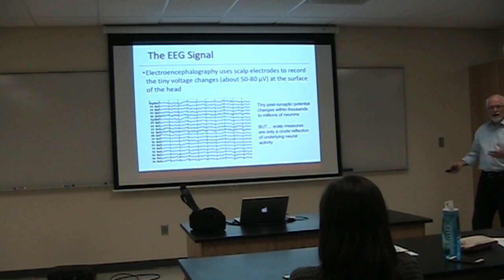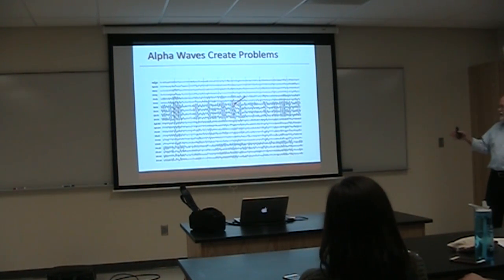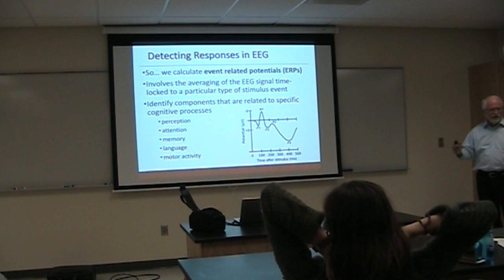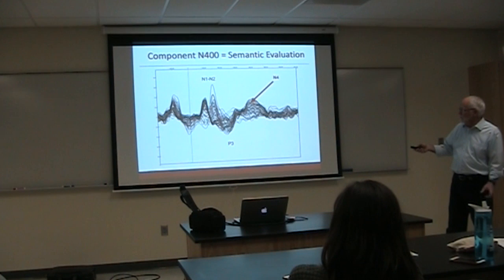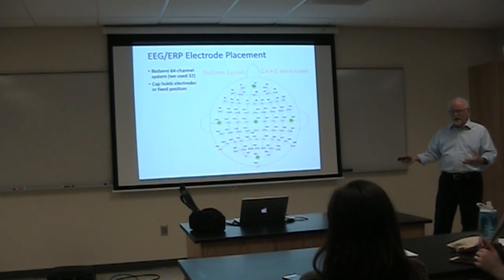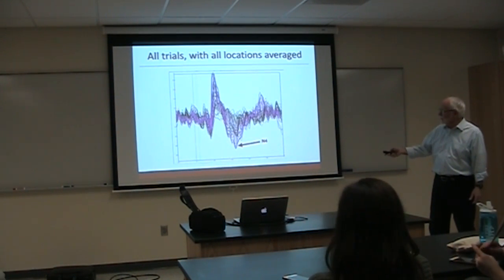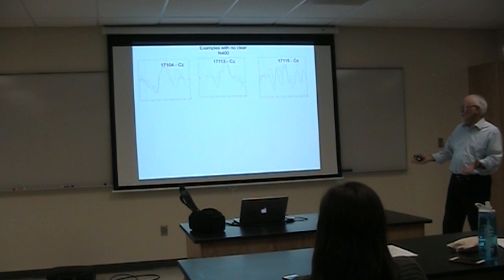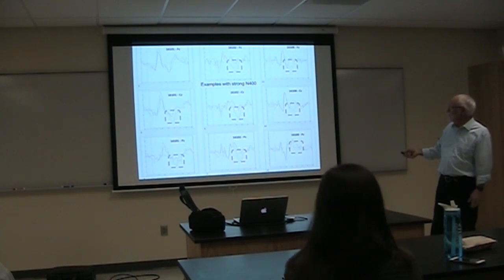ERP Intro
This video is an introduction to EEG / ERP